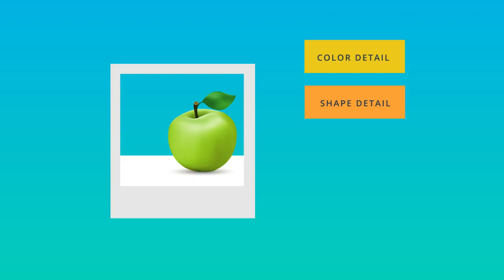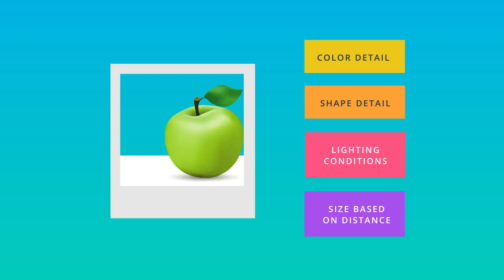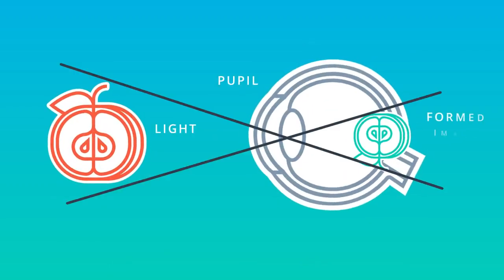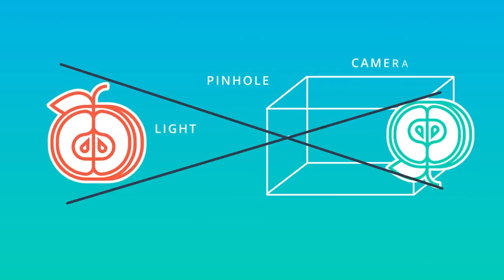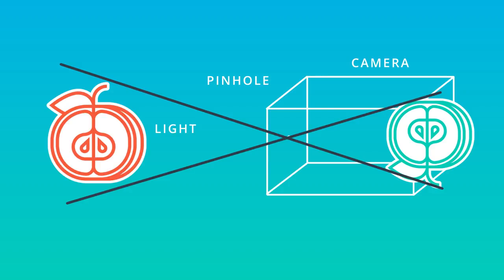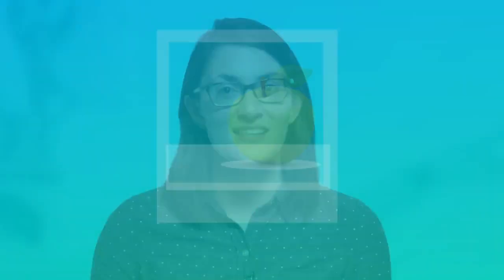Image formation || How does computer actually see image data || Subscribe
Machine learning on Images || Accuracy on Labelled data